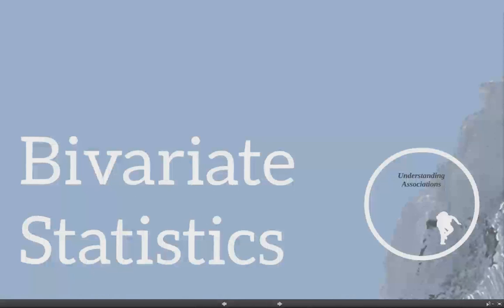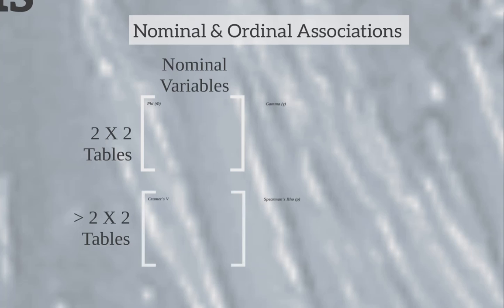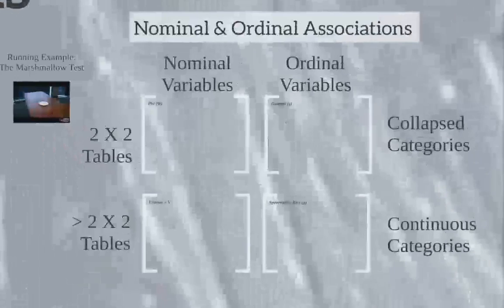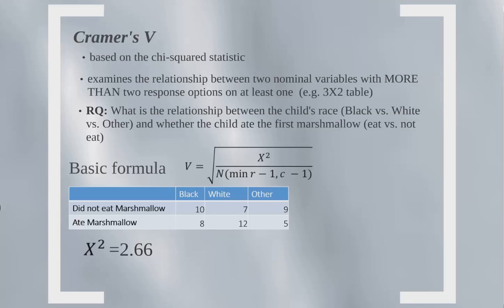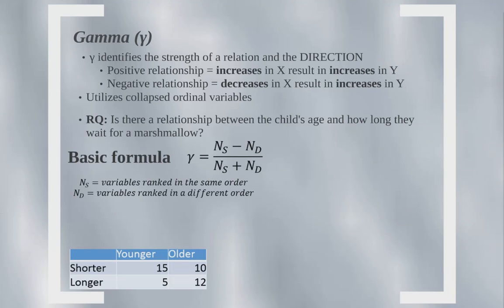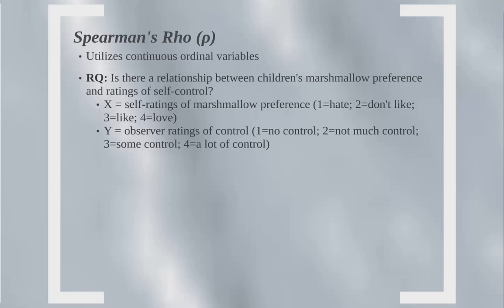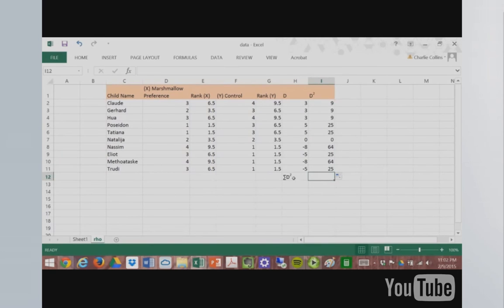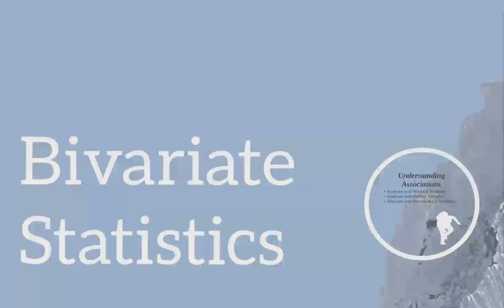Bivariate analyses: nominal & ordinal measures